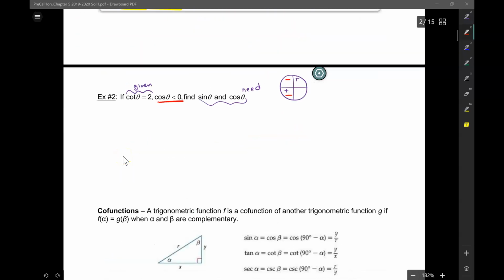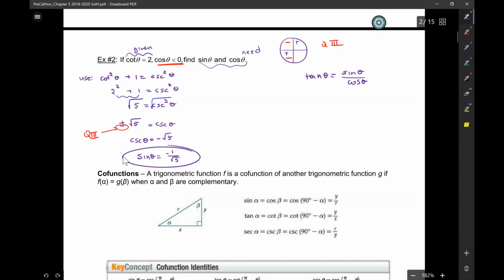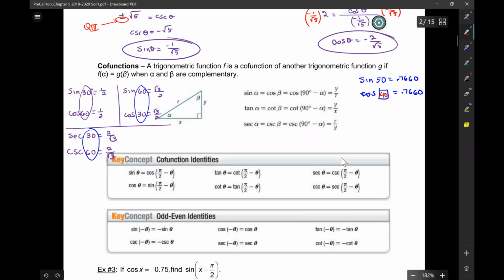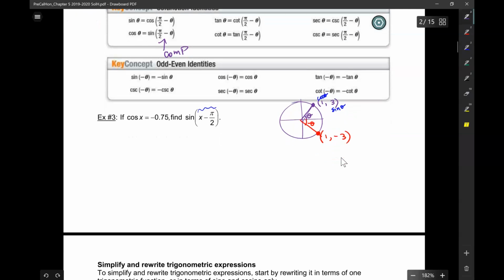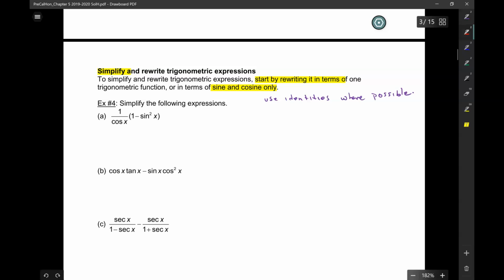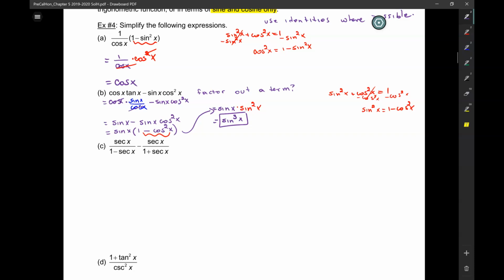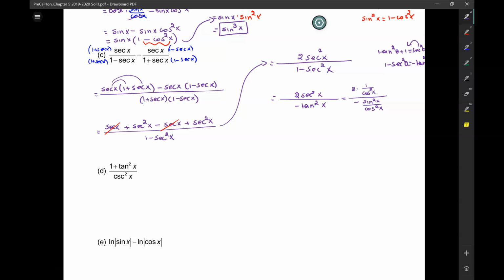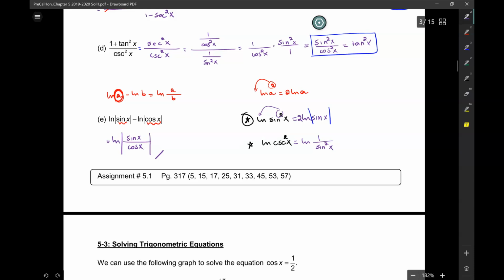Precalc Hon 5.1 PART 2